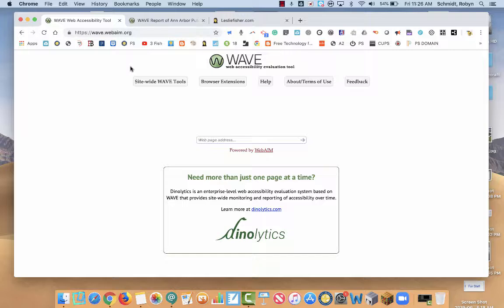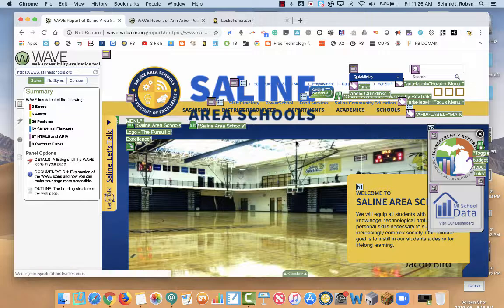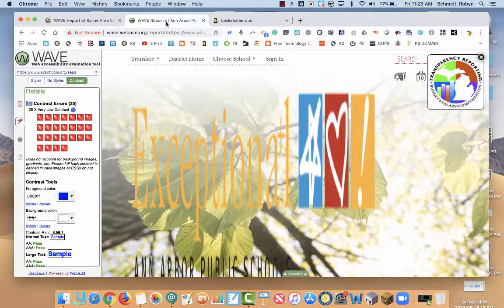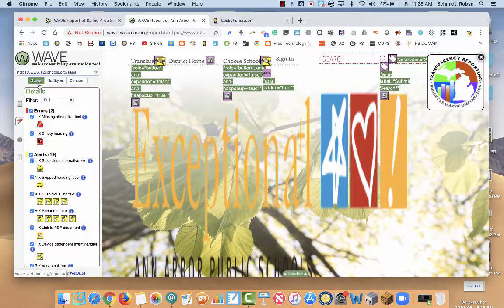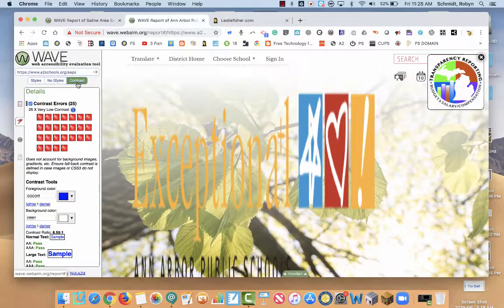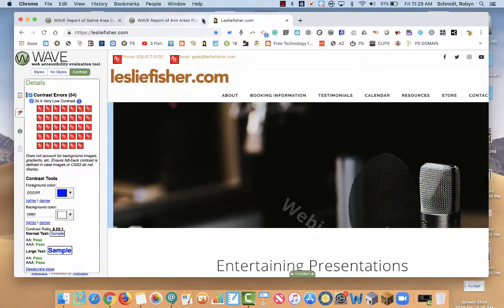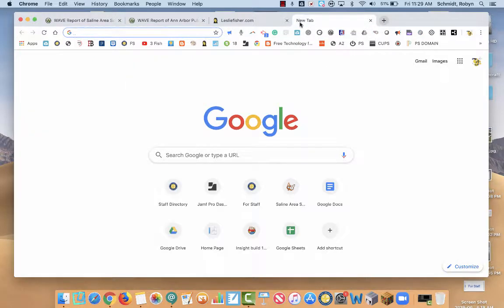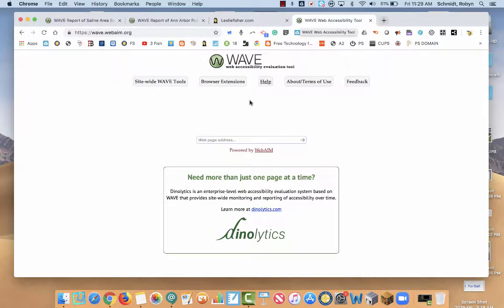AMMR - WAVE - August 2019